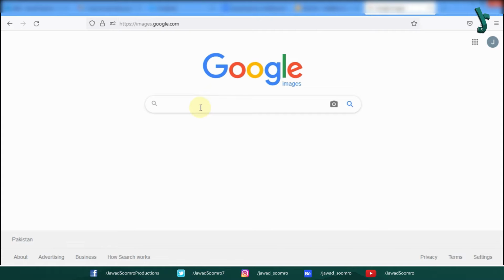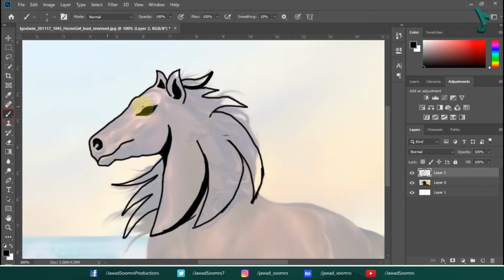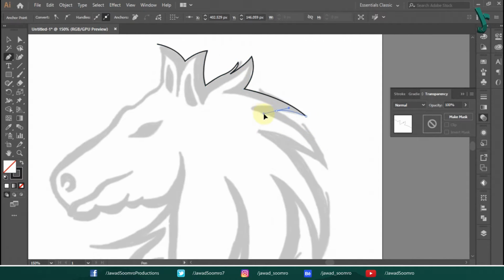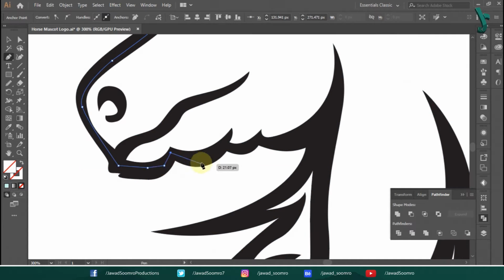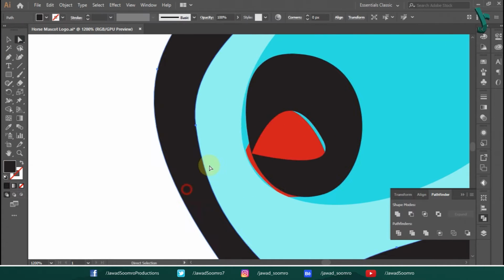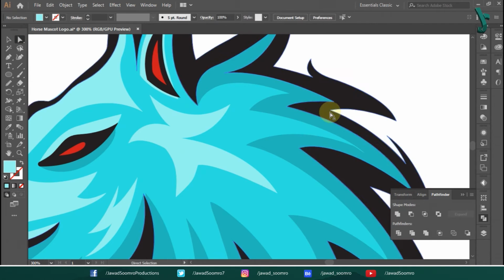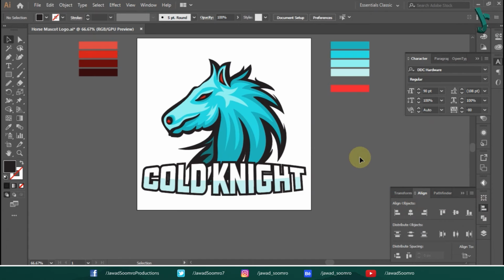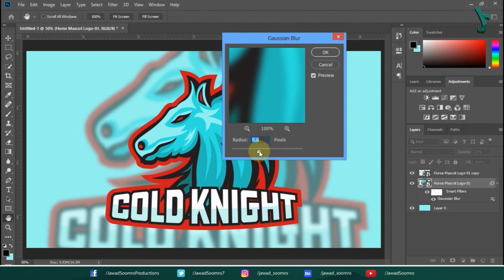How to Design a Horse Mascot Logo | Episode 2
In this video, I will walk you through the step-by-step process of designing a fantastic looking MASCOT LOGO that actually works. You'll learn how to create a Horse Mascot Logo from Scratch to Finish and all the process in Adobe Illustrator in my channel Jawad Soomro Productions. Stick around till the end to know the process!

By using this method you can create almost any kind of animal mascot logo. You can also learn how to sketch a mascot logo in 5 simple steps.

Sit back and watch this Full tutorial!

* this logo is not for sale or for any editorial purpose.

🕘 Timestamps ►
00:07 Episode 2 Introduction
00:42 Step 1: Find Appropriate Images from Google
01:26 Step 2: Rough Sketching in Photoshop
04:12 Step 3: Import the Rough sketch into Adobe Illustrator
06:13 Step 4a: Colorizing the vector using Mid-tone colors
06:47 Step 4b: Adding Shadows over mid-tone vector
08:41 Step 4c: Adding Highlights over mid-tone vector
10:22 Step 4d: Text composition (effects, colors, outlines, offset)
12:48 Step 5: Presentation

Logo Design In Adobe Illustrator
Mascot logo design illustrator
Mascot logo tracing method
using brush to design mascot logo
Illustrator Logo Design Tutorial
Logo Design In Illustrator CC2019
Logo Design In Illustrator CS6
Logo Design In Illustrator Tutorial
Logo Design In Illustrator For Beginners
Illustrator Tutorial Logo Design
How To Design a Logo In Illustrator
Illustrator Mai Logo Kaise Banaye
Illustrator Tutorial
color pallets adobe illustrator
Golden spiral ratio
sketching logo on paper
Animal Logo Design In Illustrator
Typography Logo Design In Illustrator
Jawad Soomro Logo Design Illustrator

Want me to Design Logo, Brochure, Business Cards or anything for your YouTube Channel or Business? I'm the RIGHT PERSON for you! I would be Happy to Serve you! Contact now!